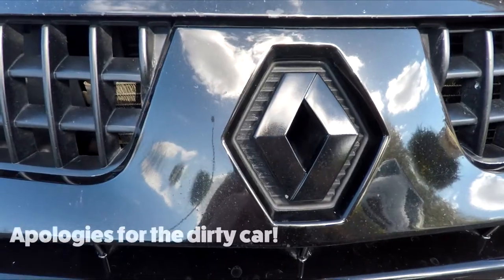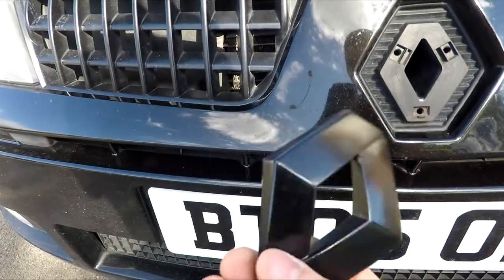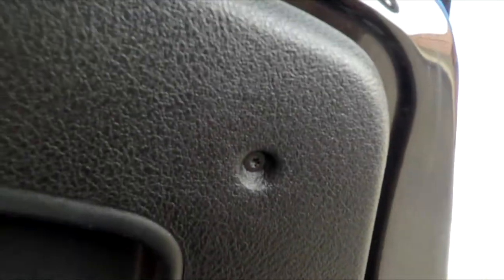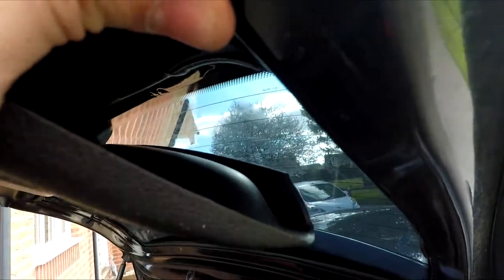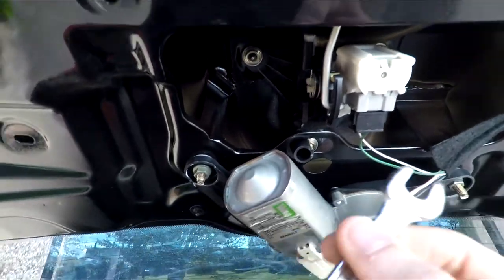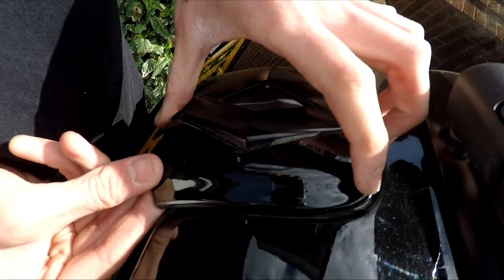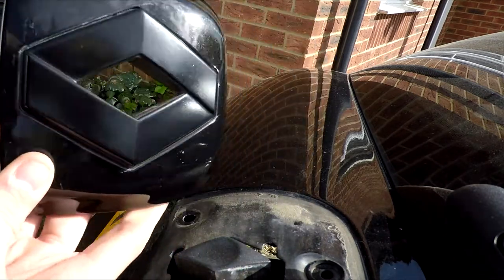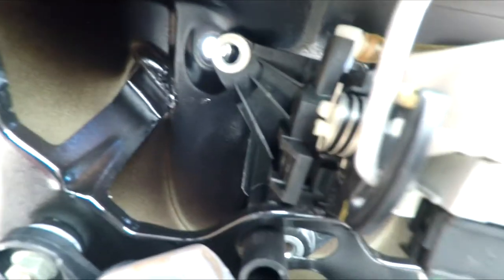How to remove both diamonds - Renault Clio mk2 (Sport 182)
Just a 'step by step' how to video of the best way I've found to removing both badges: the front and rear diamonds. Whether its for replacement or spraying etc.If you're also trying this i hope this helps and works well for you! Wish i cleaned it first now! Make life fun, Cheers.